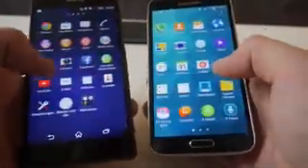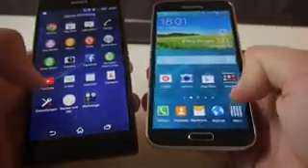Sony Xperia Z2 vs Samsung Galaxy S5 Comparison